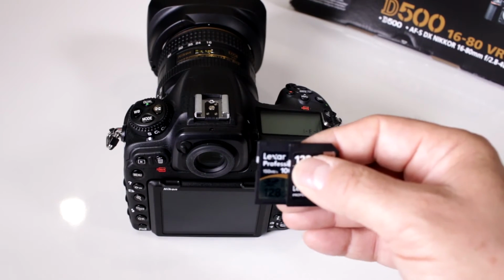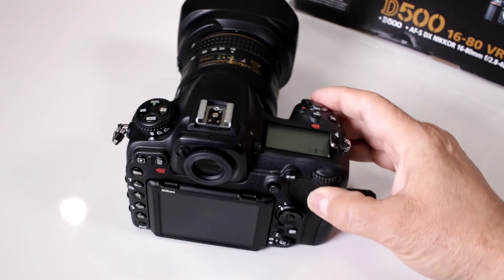Nikon D500: Memory Card Compatibility | What Memory Cards Does It Use | Video Tutorial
What kind of memory cards can I use on the Nikon D500? (Find yours CommissionsEarned)

Take a look at our Nikon D500 video tutorial to learn more about memory card compatibility on the Nikon D500.

The Nikon D500 has two memory card slots and it's compatible with fast memory cards.

Features:

- 20.9MP DX-Format CMOS Sensor
- EXPEED 5 Image Processor
- 3.2" 2,539k-Dot Tilting Touchscreen LCD
- 4K UHD Video Recording at 30 fps
- Multi-CAM 20K 153-Point AF System
- Native ISO 51200, Extend to ISO 1640000
- 10 fps Shooting for Up to 200 Frames
- Built-In Wi-Fi, Bluetooth and NFC
- In-Camera Time Lapse, Up to 9999 Frames